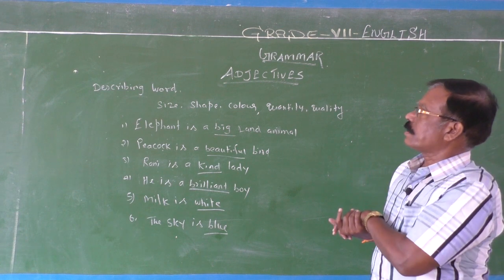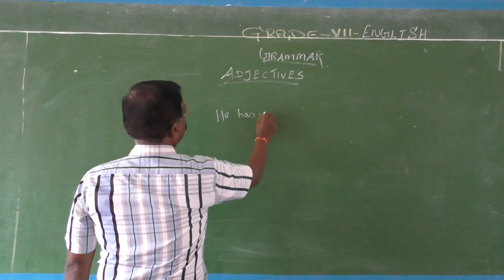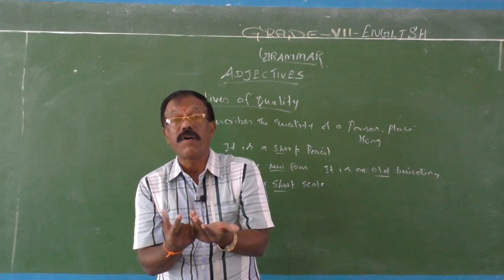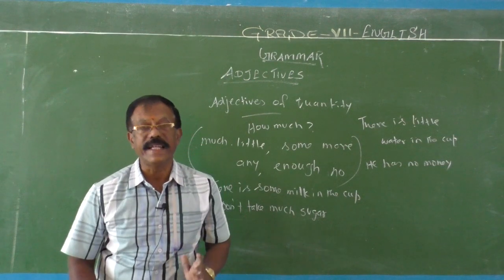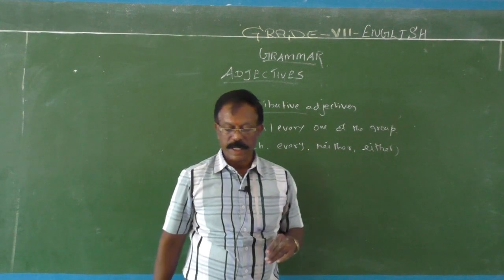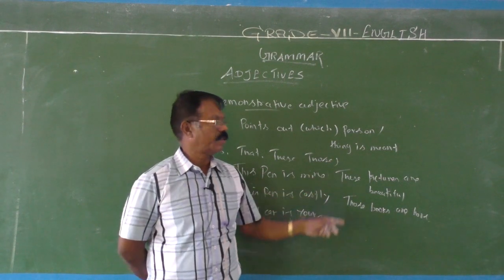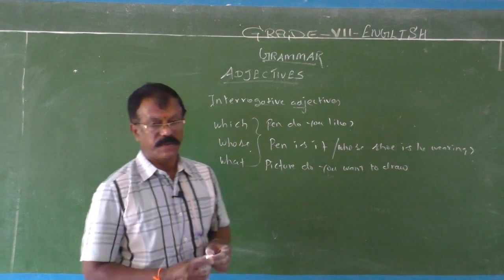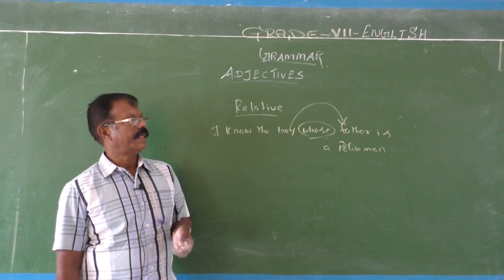GRADE VII ENGLISH